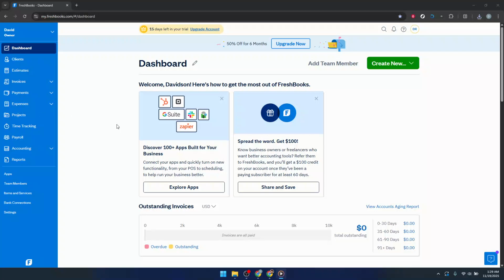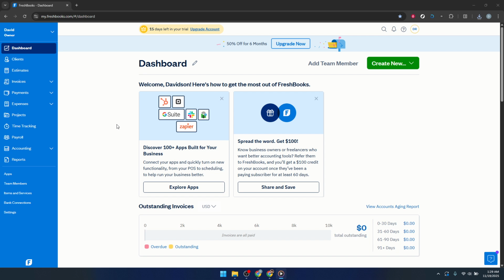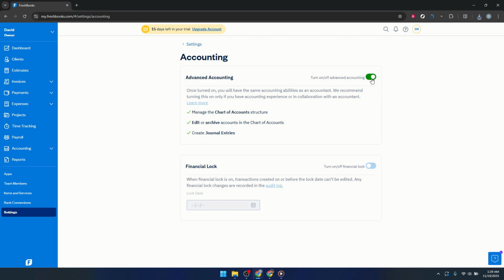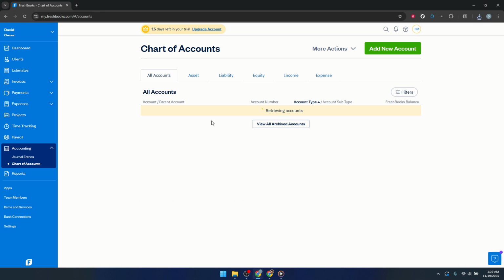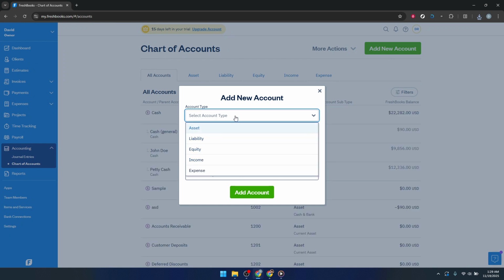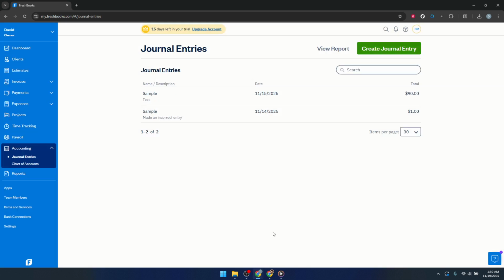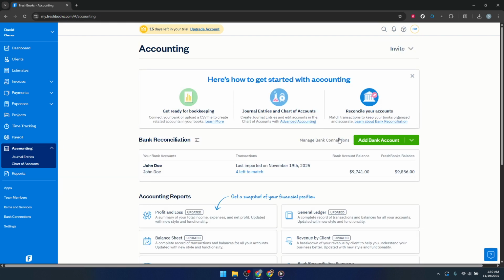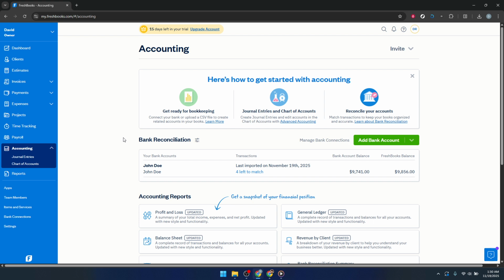How To Do Advance Accounting With Freshbooks [2025 Guide]